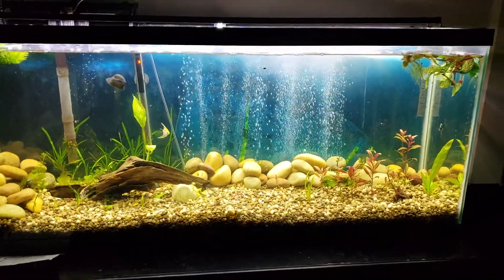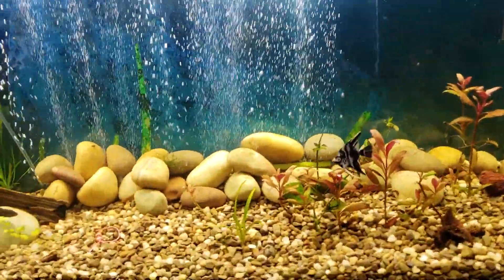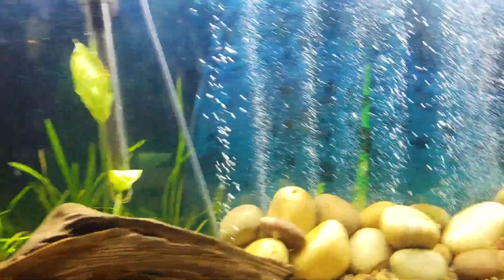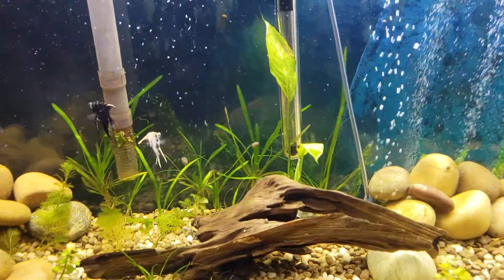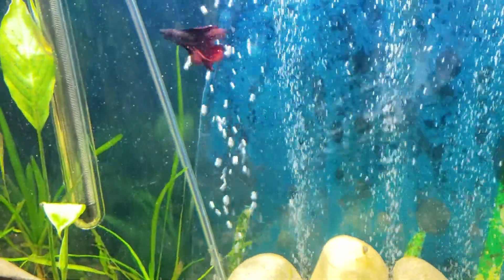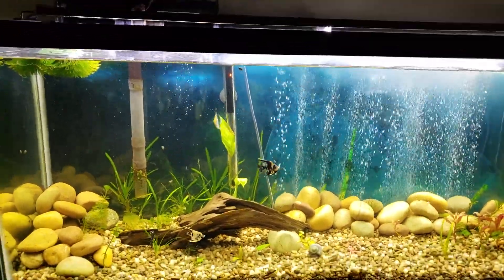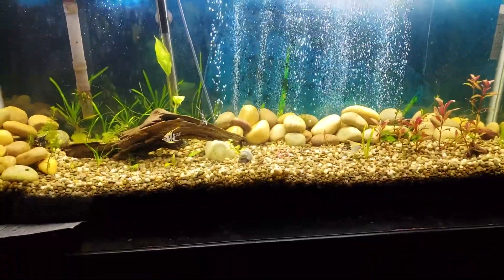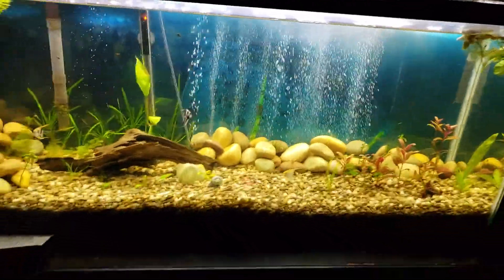Did the angel fish make it?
I went to visit my sister in law and left my husband in charge of the tanks. this was newly the angel tank. I put the Angel's in not long before I left. Thankfully when I got back they were happy!